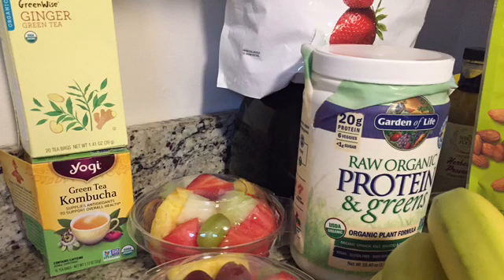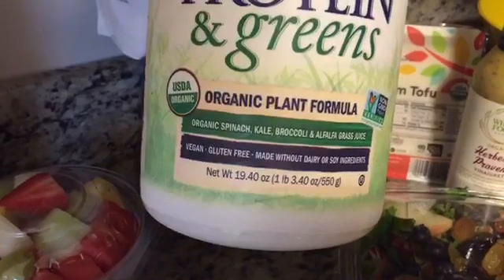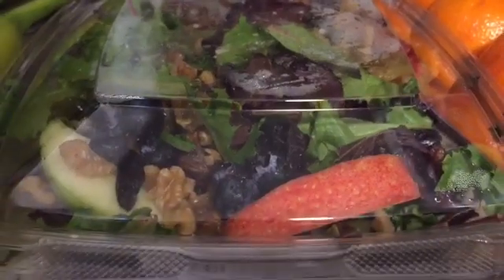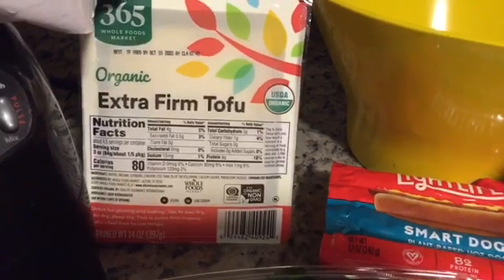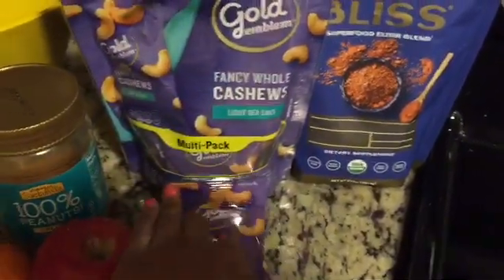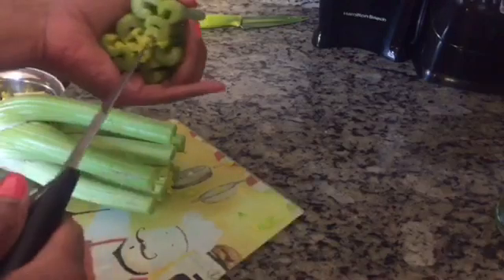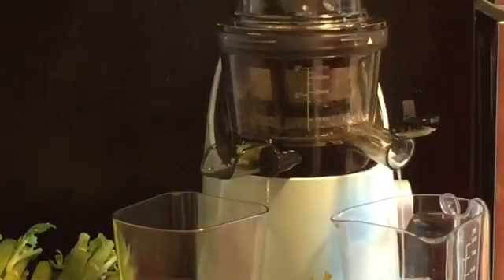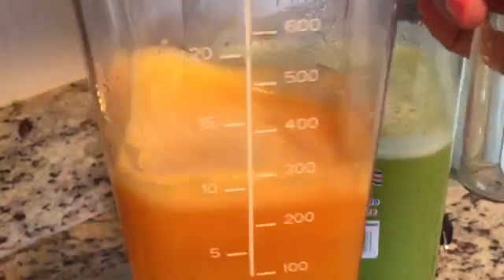Vegan Grocery Haul + Celery Juice Recipe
In this video, I'm sharing a vegan grocery haul and celery juice recipe.

COMFEE' BPA Free Masticating Juicer Extractor with Ice Cream Maker Function. 3.4inch Large Chute. 55RPM Slow Cold Press Masticating and Grinding. High Yield. Quiet Motor. Reverse Function. Mint Green

I'm on Instagram ❤️ Come over and say hi!

Celery Juice Recipe
7 stalks celery cut and cleaned
4 clementine peeled
1 apple - cored

Add to your favorite juicer

1/2 teaspoon lemon juice to keep it fresh 2-3 days in fridge
Have a gallon container handy

chill, sip and enjoy!

xoxox
Natural Vegan Mama